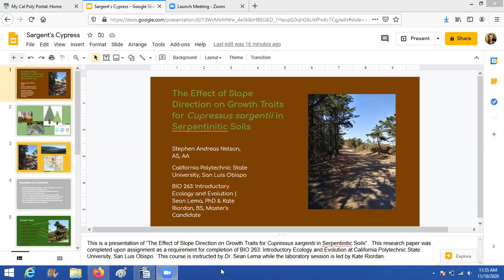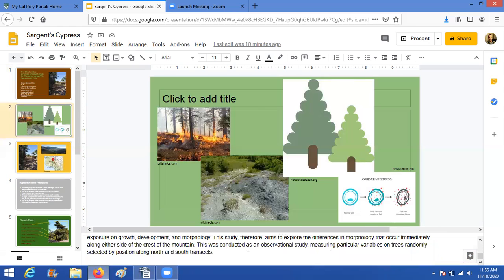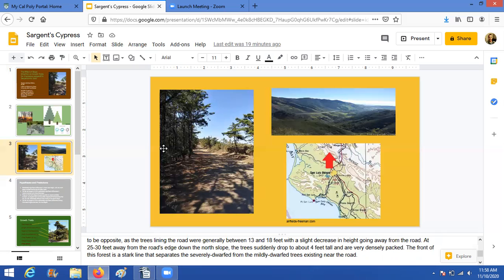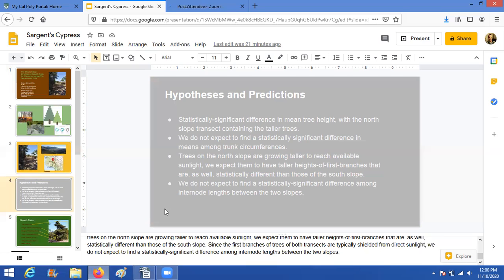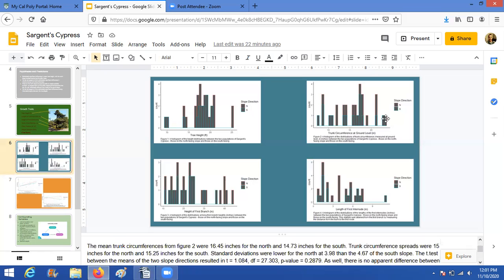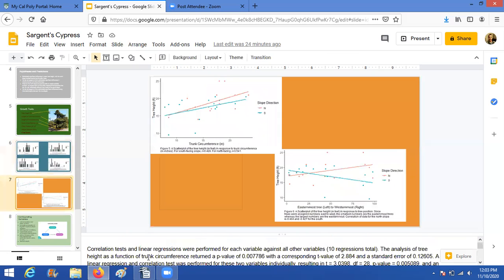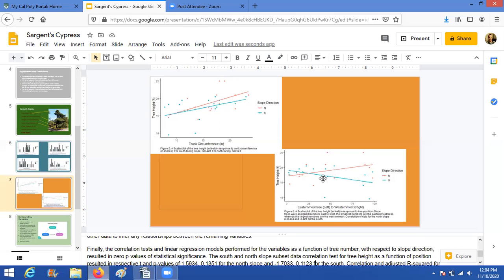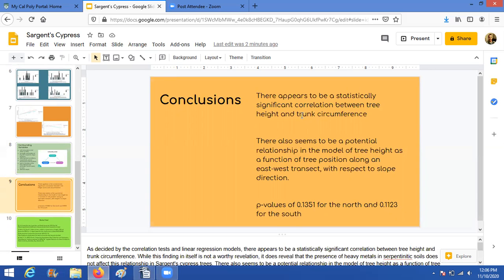Sargent's Cypress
Presentation of research paper on the effect of serpentine-rich soil and slope direction on growth traits of Cupressus sargentii.